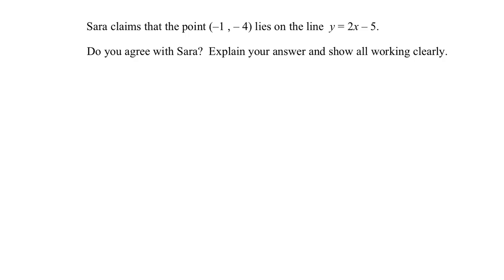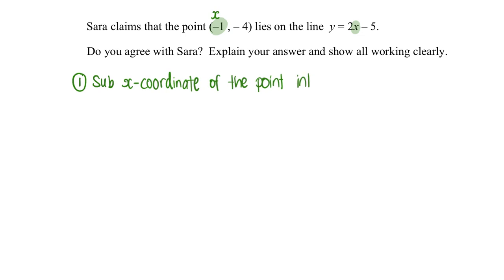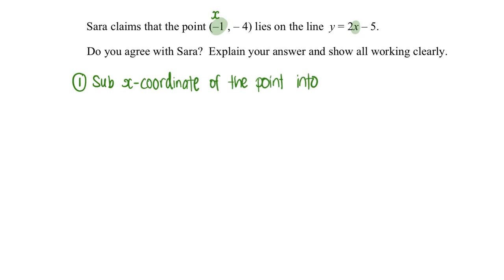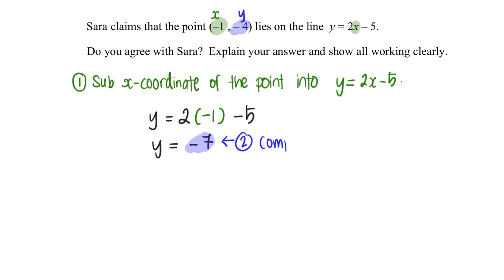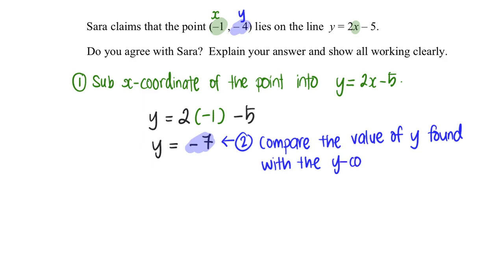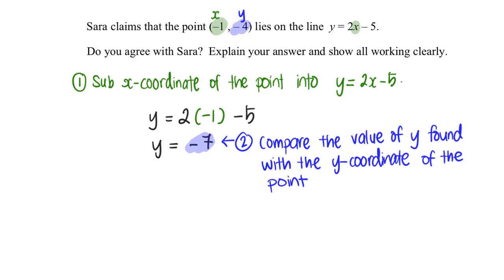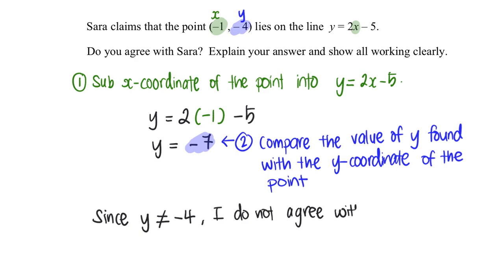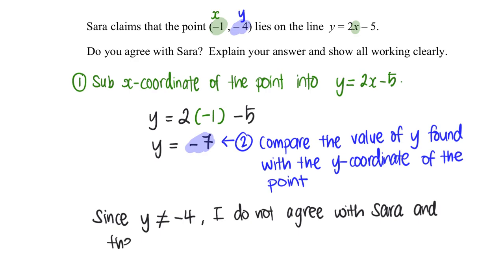[Linear Graph] Is (-1,-4) on y=2x-5?